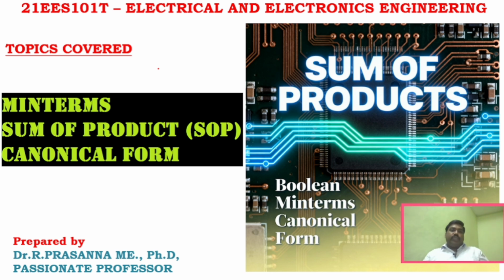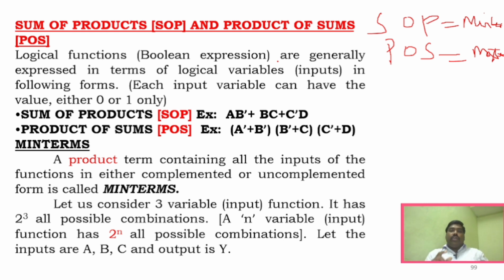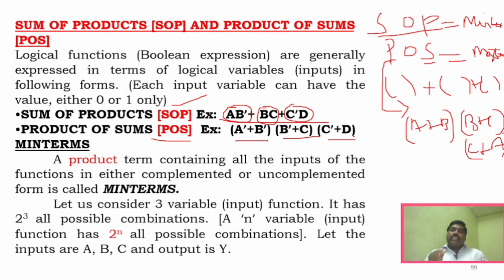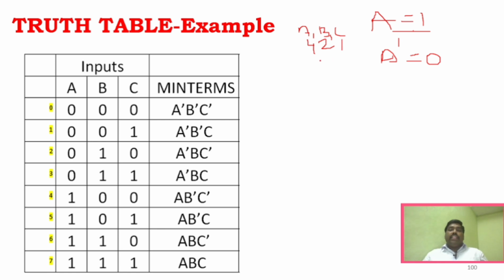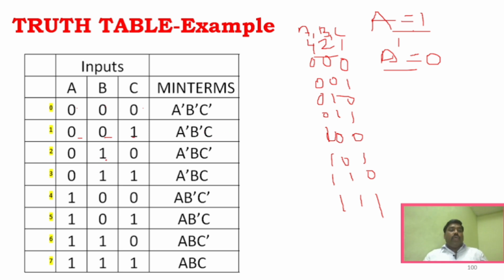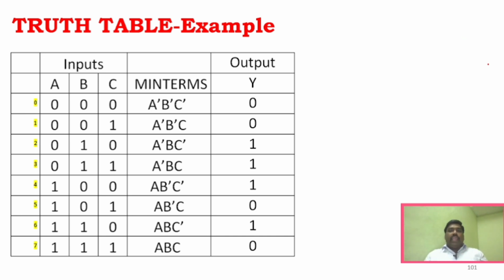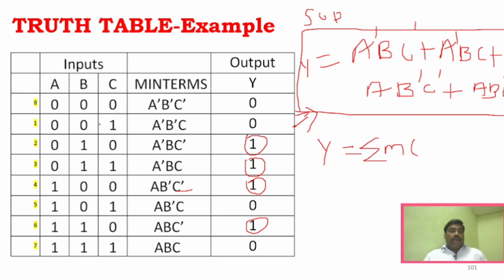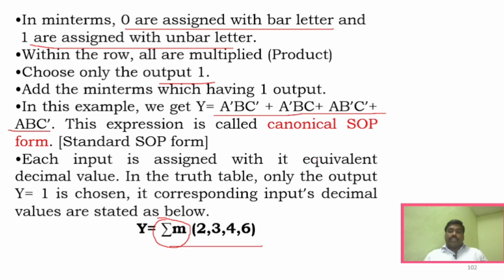Minterms - Sum of Product (SOP) & Its Canonical Form